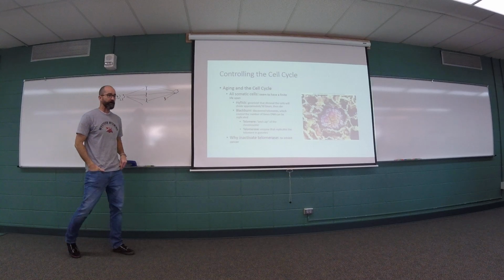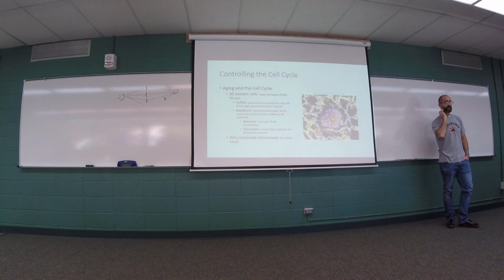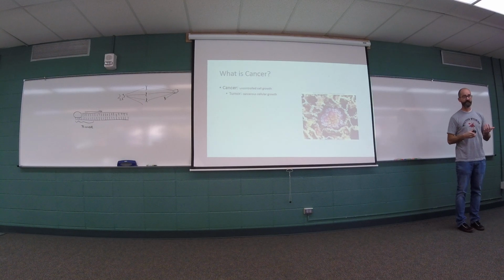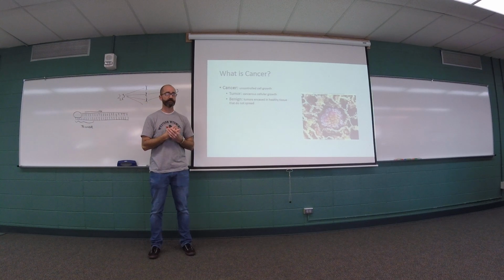General Biology: Chapter 8 (part 6)